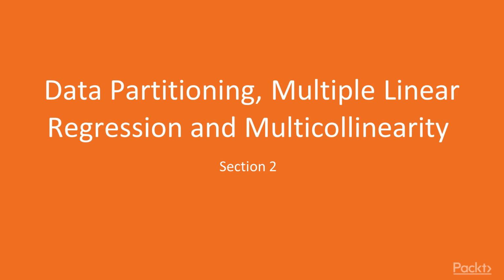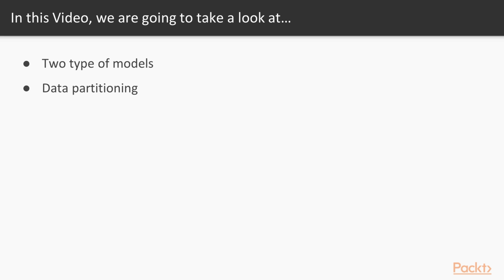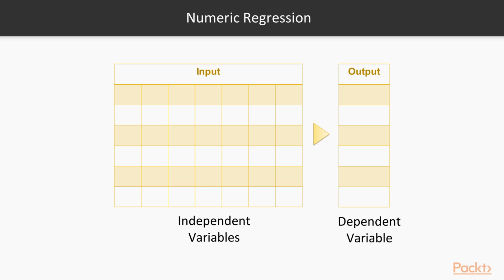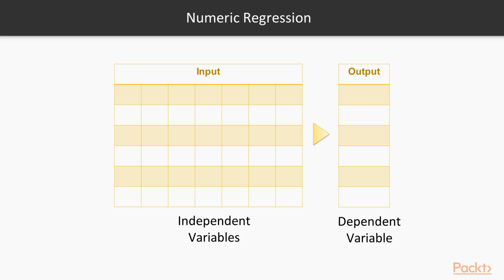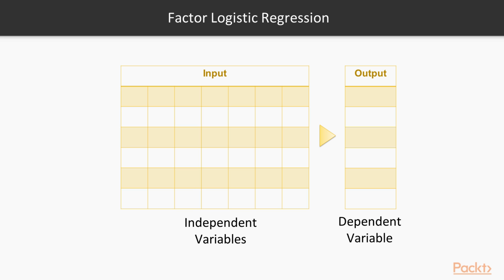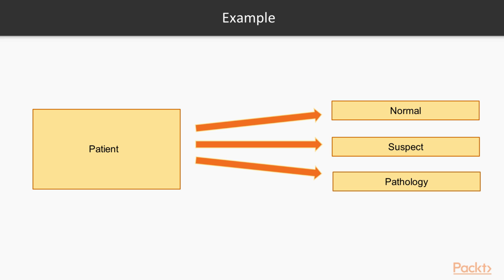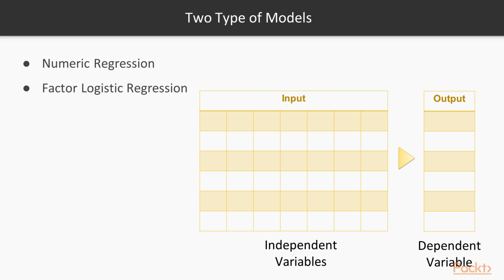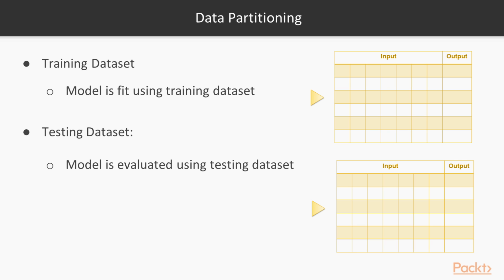Mastering Data Analysis with R-Associate-Prep Course : Getting Introductory Concepts | packtpub.com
The aim of this video is to introduce the idea of regression, logistic regression, and data partitioning.
• Describe the situation when output variable is numeric or factor
• Provide examples
• Describe data partitioning and its purpose